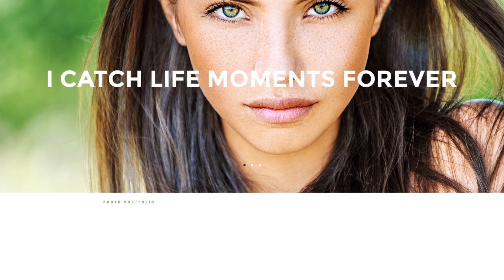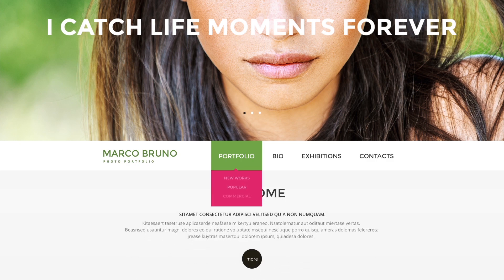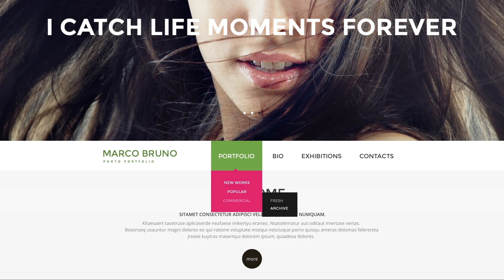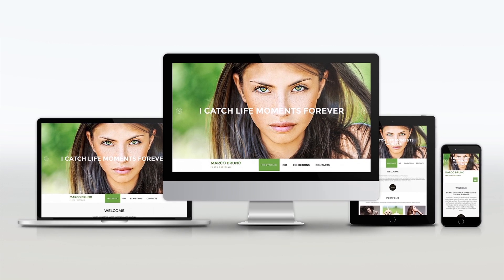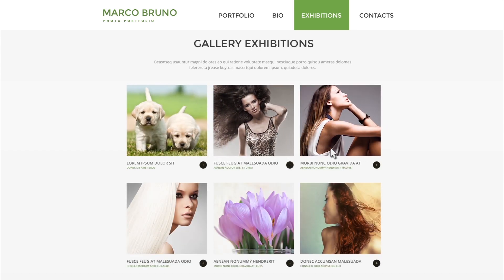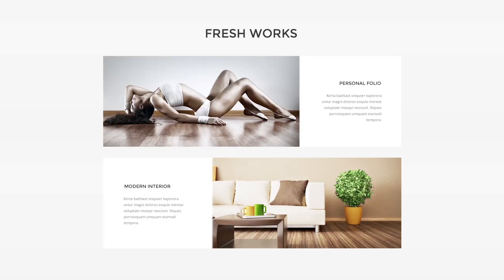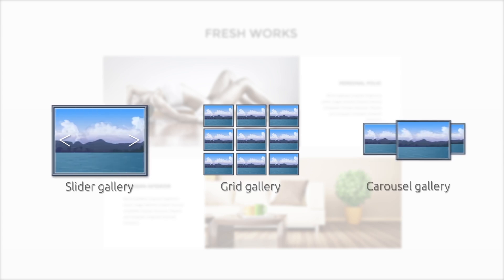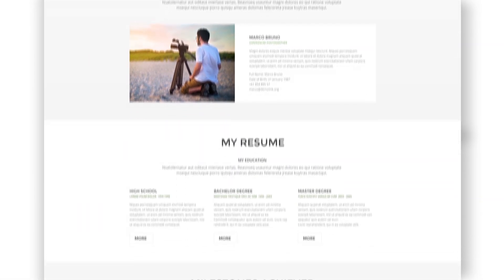Make portfolio website with MotoCMS